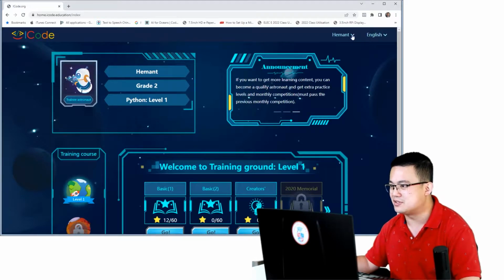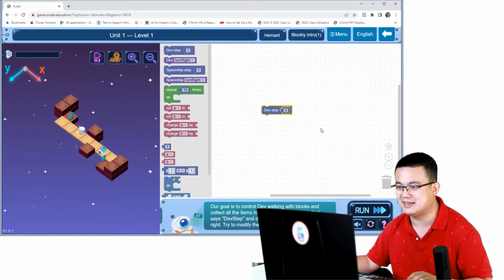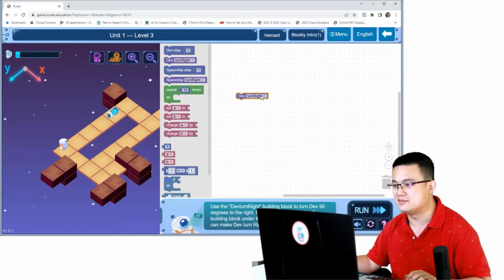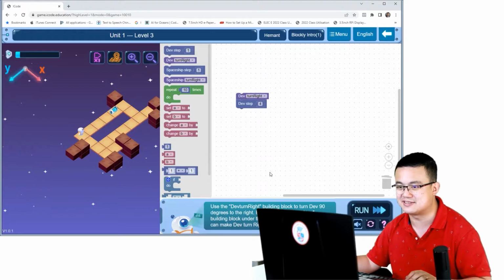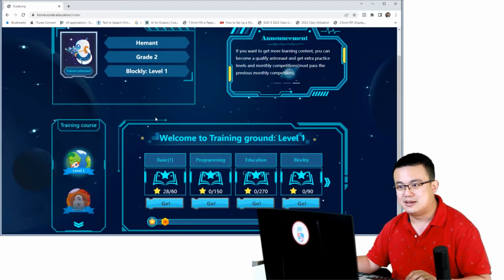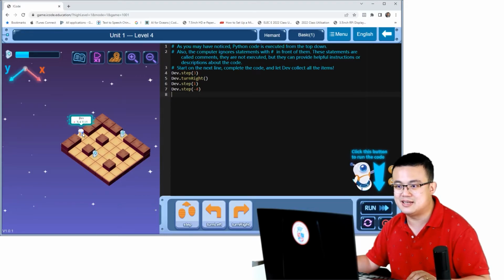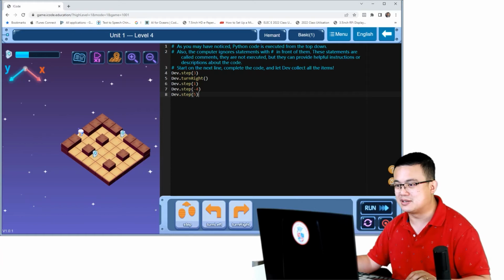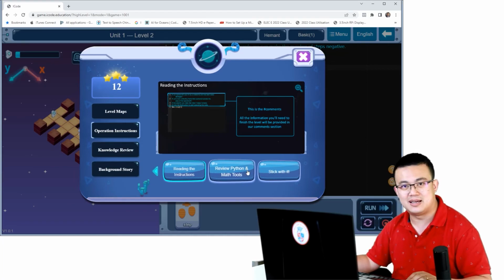ICode Global Hacakthon 2022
ICode Global Hackathon 2022 product video By our Sydney partner @CreaterAcademyAustralia   Garry Law